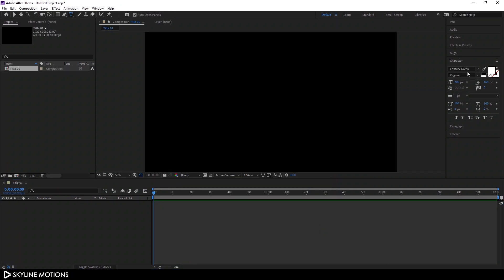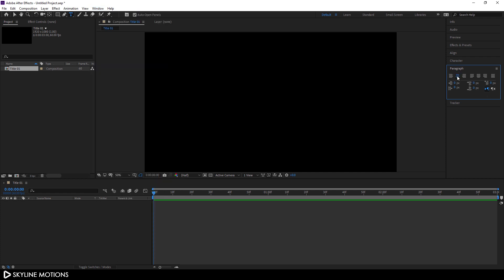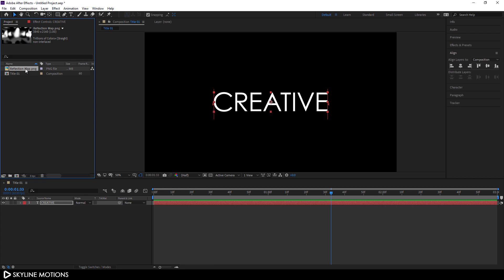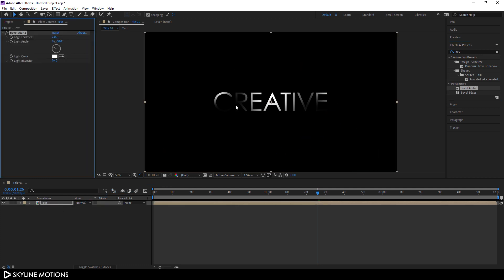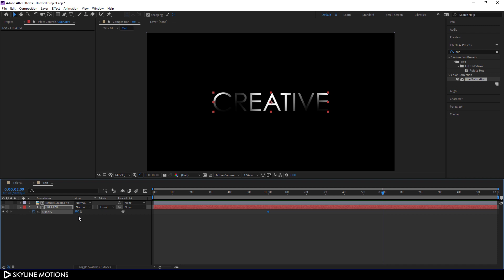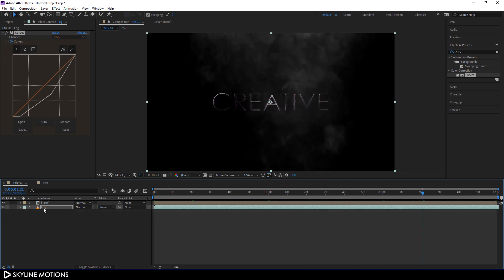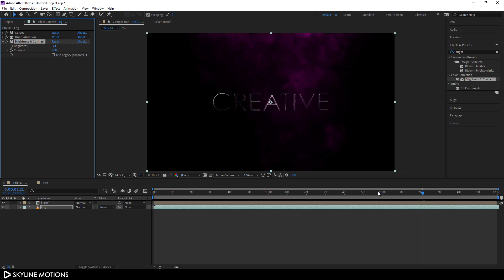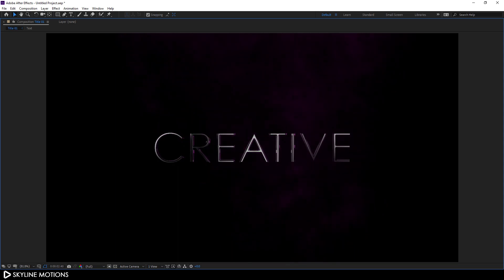New Cinematic Title - After Effects Tutorial - No Plugins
How to Create Colorful Title in After Effects?

3D Text Animation Tutorial.

Modern Title Animation in After Effects.

In this tutorial, I'm going to show you guys, How to create a very simple and very interesting Cinematic Title Animation inside of After Effects without using any third parties plugins.
Follow this tutorial and create your own awesome-looking title animation in a few minutes and save it as a template for future use.

👉Download

👉Music Credits

ThankYou 🙏🙏🤗🤗